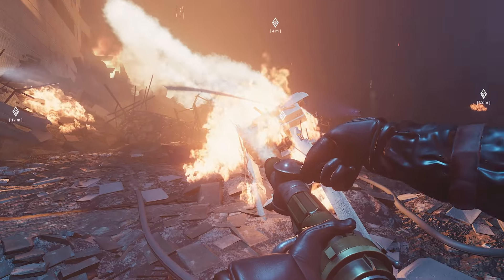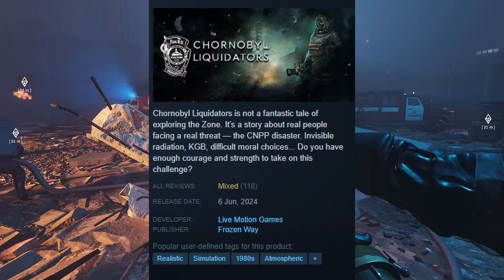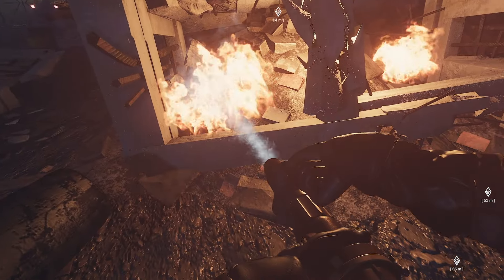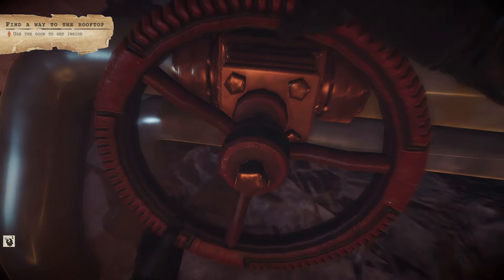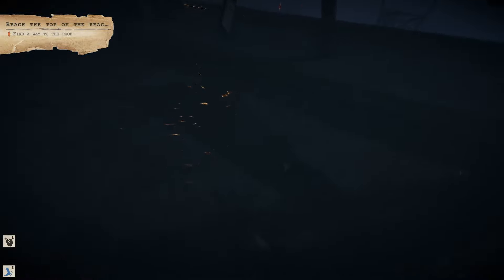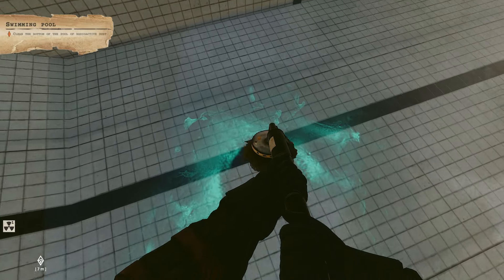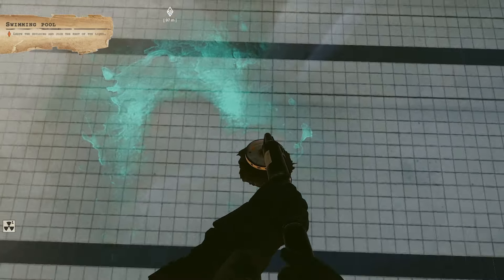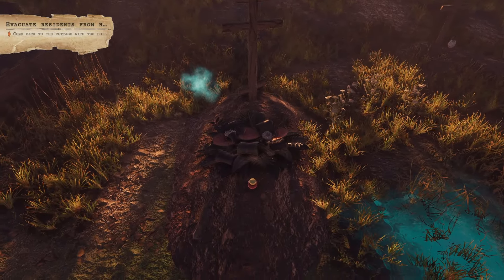Chornobyl Liquidators | Review | Atmospheric Simulator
Chornobyl Liquidators is not a fantastic tale of exploring the Zone. It's a story about real people facing a real threat — the CNPP disaster. Invisible radiation, KGB, difficult moral choices... Do you have enough courage and strength to take on this challenge?